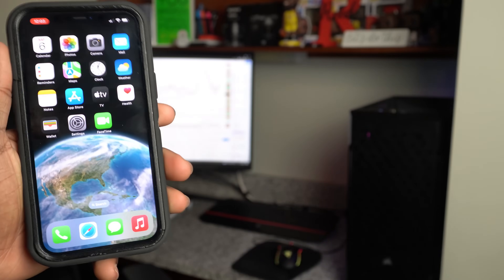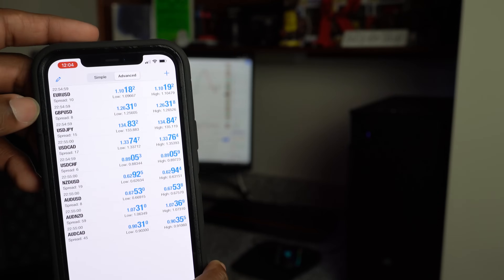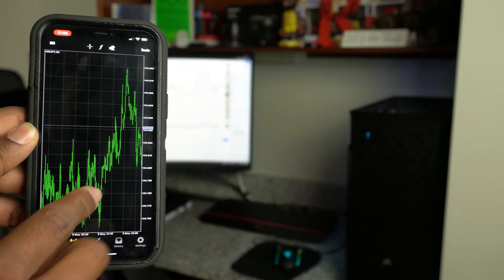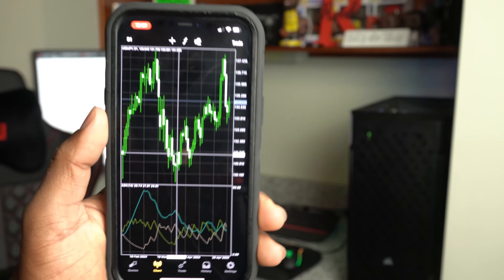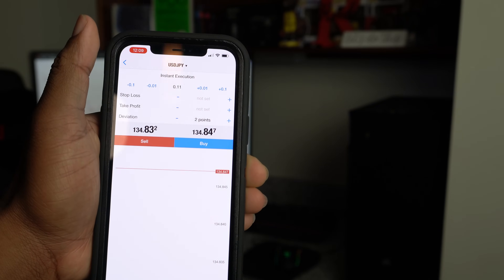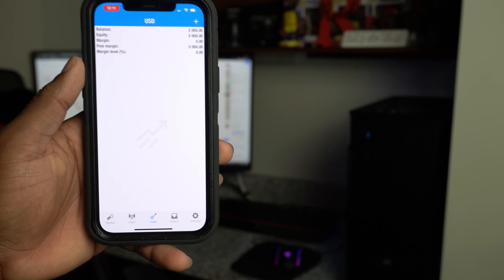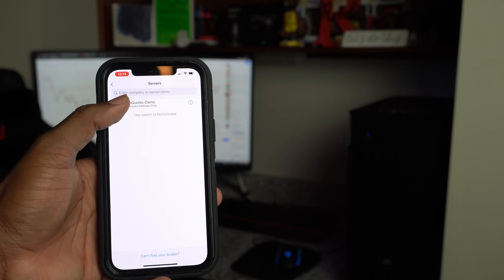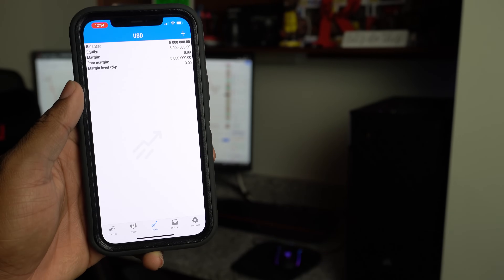How To Use METATRADER 4 STEP BY STEP For Beginners 2026 | METATRADER 4 FOREX TRADING Tutorial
In this video I go over how to use metatrader 4 for beginners in a step by step form. This is an updated 2024 version for anyone learning how to forex trade.

How To Use METATRADER 4 STEP BY STEP For Beginners 2024 | METATRADER 4 FOREX TRADING Tutorial

Equipment I use in my videos:
Camera(Sony A6400)
Monitor(Samsung Gaming 32 inch Monitor)
Studio Lights
Ring Light
Go Pro
Playstation 5
Playstation 5 Digital